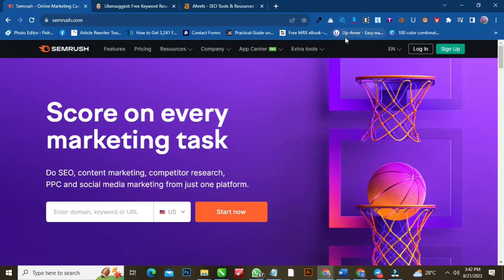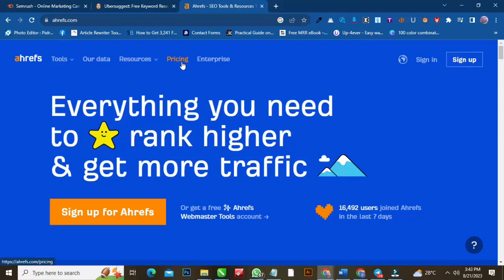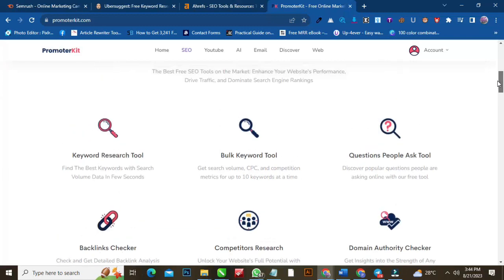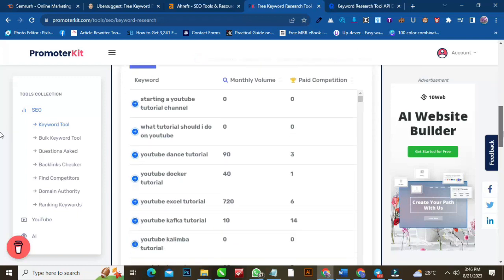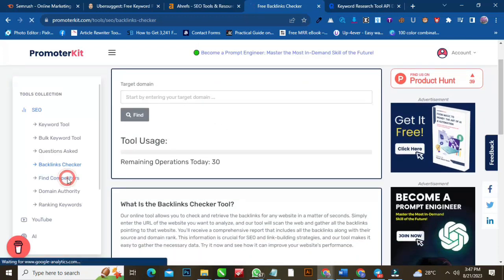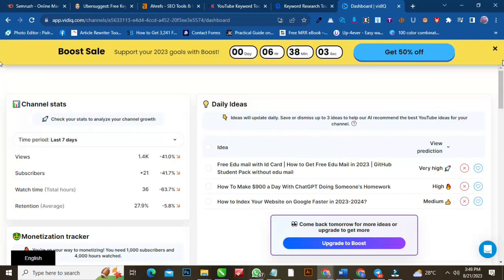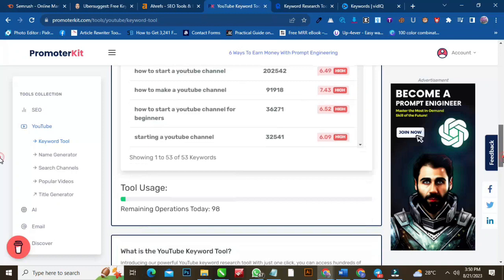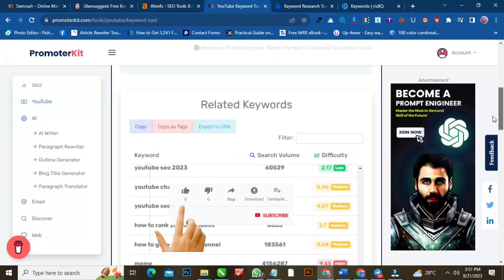HOW TO GET FREE KEYWORD RESEARCH TOOLS IN 2023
Are you tired of shelling out big bucks for premium keyword research tools? Look no further! In this game-changing video, we're revealing the ultimate strategy to access top-notch keyword research tools without spending a dime. 🚀

Unlocking the power of SEO shouldn't drain your wallet, and that's why we've put together this comprehensive guide to help you revolutionize your keyword research game. Whether you're a seasoned digital marketer or just starting your online journey, these free tools will give you the edge you need to dominate search engine rankings.

In this video, we'll walk you through:

🔍 The best free keyword research tools available right now.
📊 Step-by-step tutorials on how to effectively use these tools.
📈 Tips and tricks to uncover hidden gems in your niche.
💡 Proven strategies to optimize your website's content using the keywords you discover.

Stop settling for less and start utilizing the same tools that top SEO experts swear by. By the end of this tutorial, you'll have the skills and resources to perform keyword research that rivals even the most expensive platforms.

Don't miss out on this golden opportunity to supercharge your SEO efforts without breaking the bank. Watch now and take your keyword research to a whole new level!

👍 If you found this video helpful, don't forget to give it a thumbs up, share it with your friends, and subscribe to our channel for more game-changing tips and tutorials on all things digital marketing and SEO.